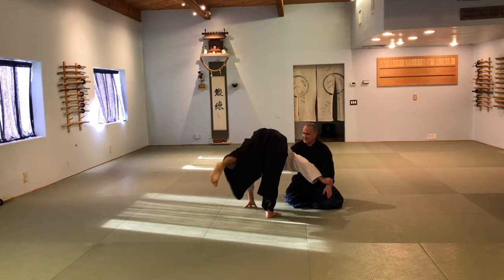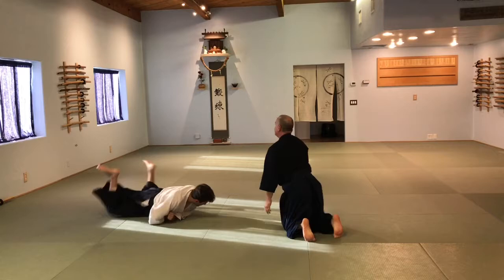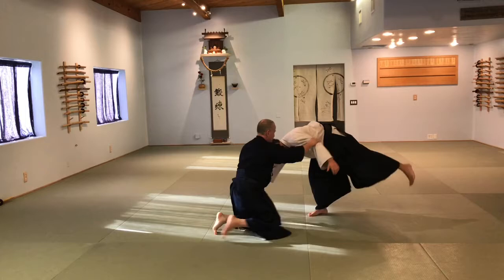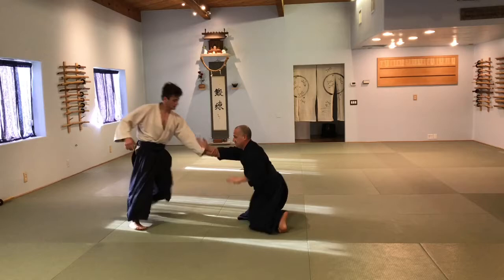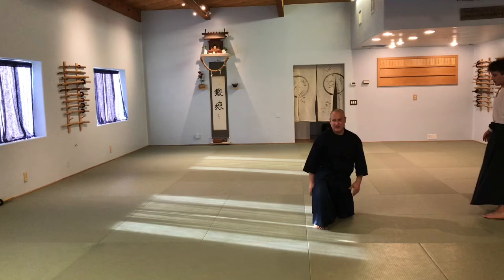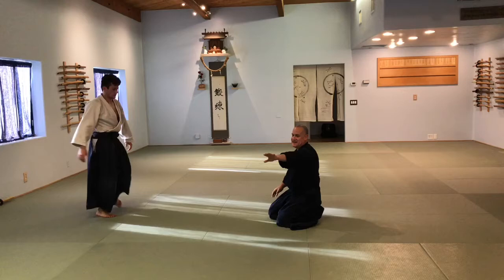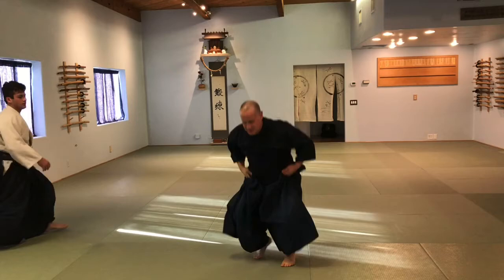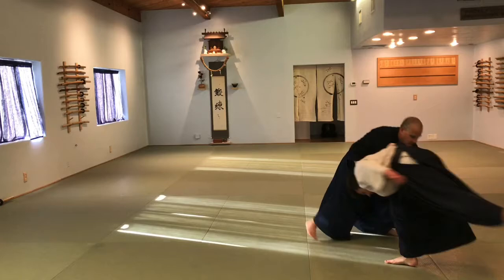Hanmi Handachi - Kaiten Nage